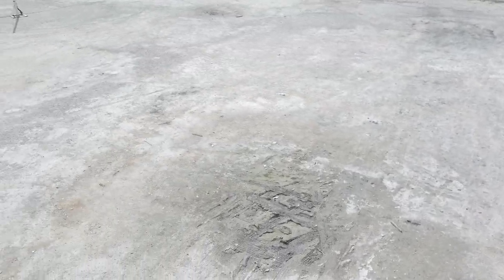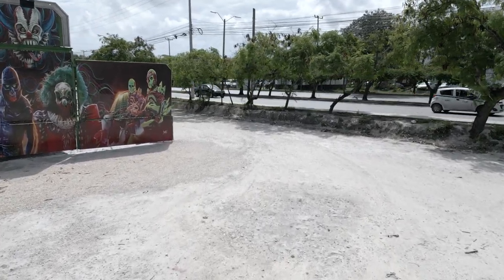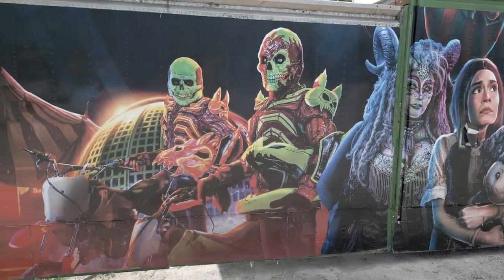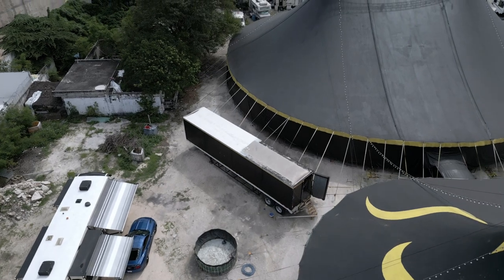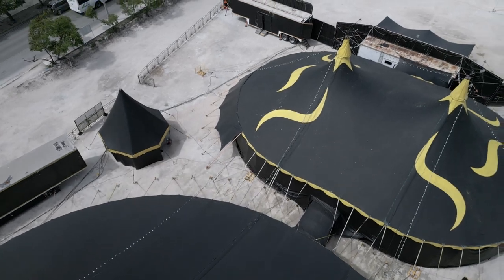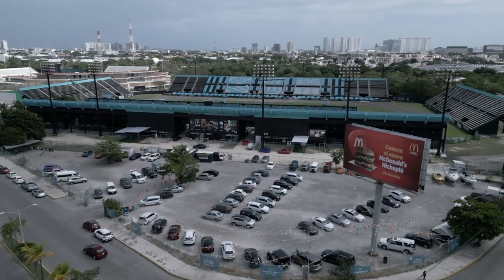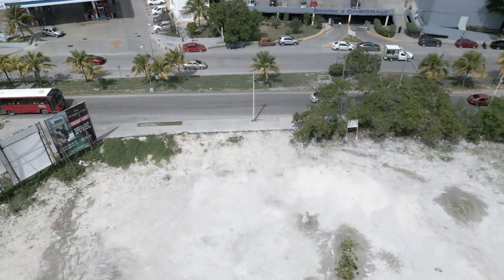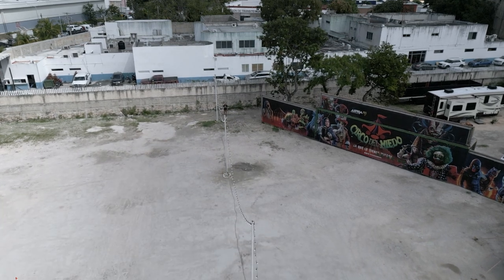Circus of Fear "CIRCO DEL MIEDO"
The tent setup was for a show called "CIRCO DEL MIEDO" which is "CIRCUS OF FEAR".
It was a place just asking to be videoed. So I took the mini 3 pro out foor the video on this one.
Let me know what you see in this one.

T1B4C7